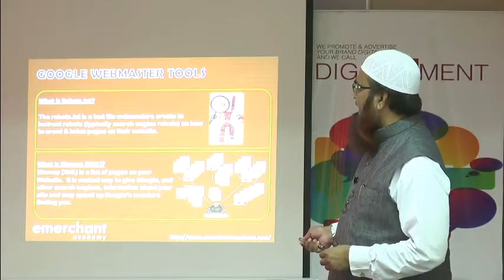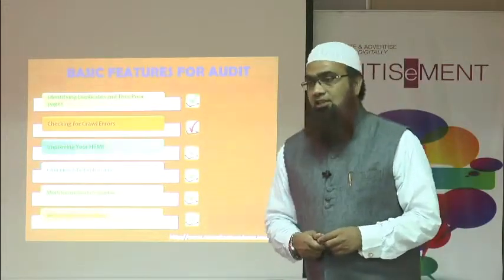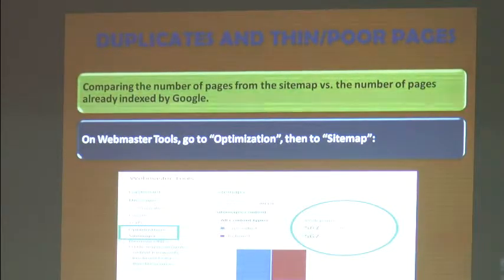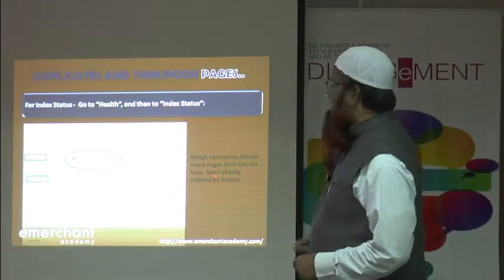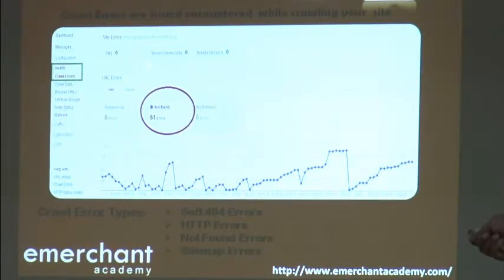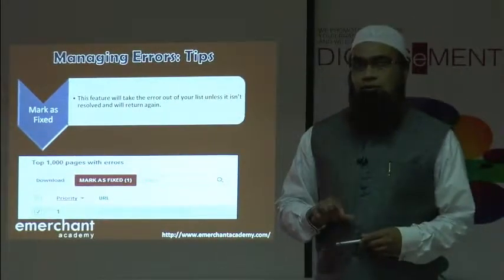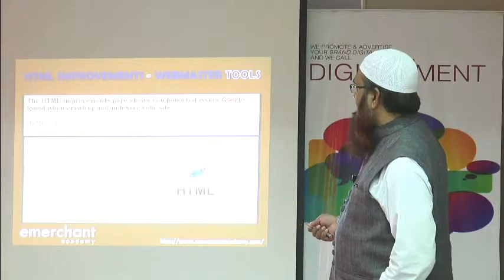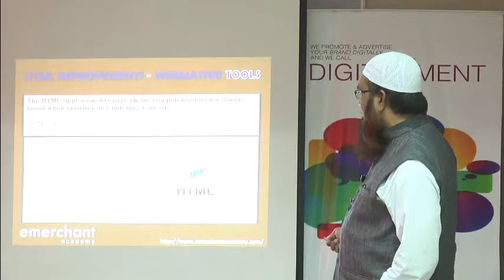WebMaster tools and Its Importance for Website Part -6 e-Merchant academy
Webmaster tool help us to Know the website Performance and Condition on Search engines, e-Maechant academy providing Training on Digital marketing course, for details visit us @